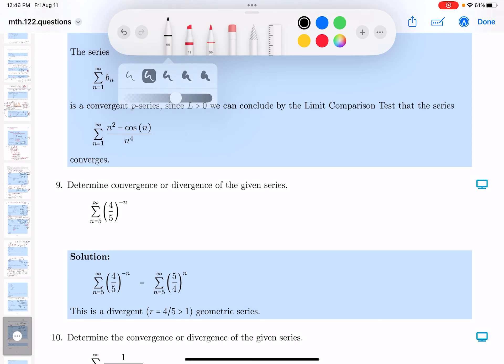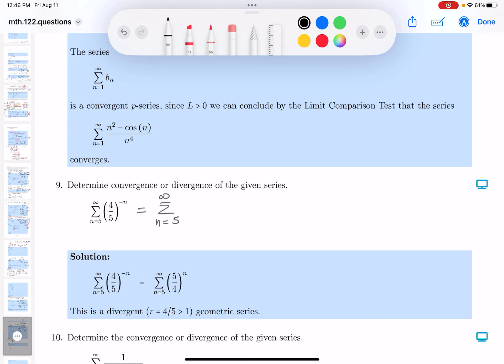mth 122 10 03 09